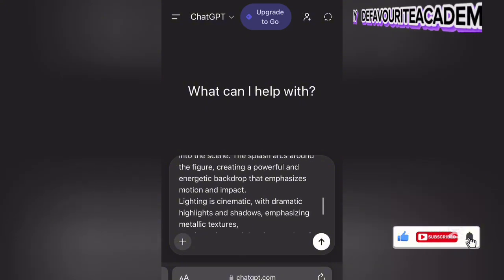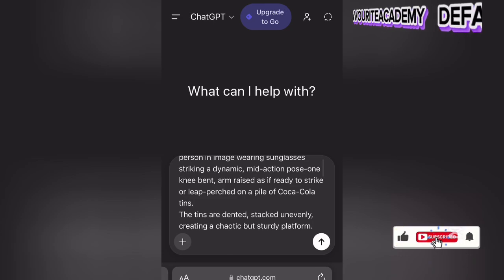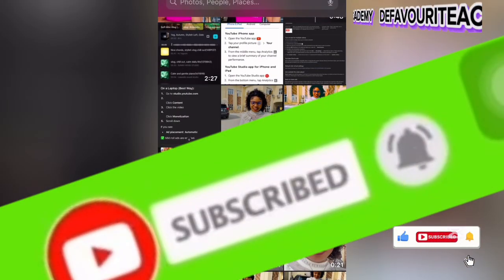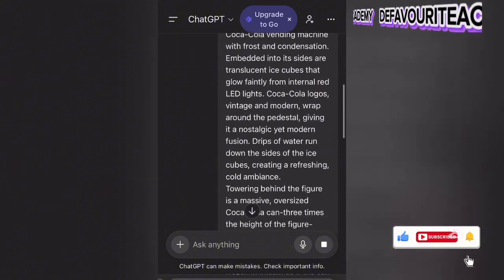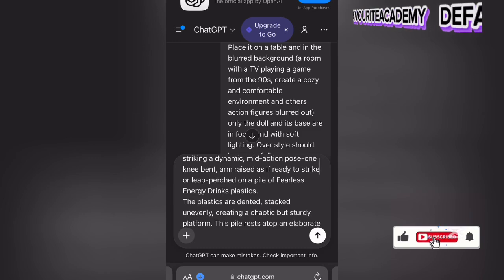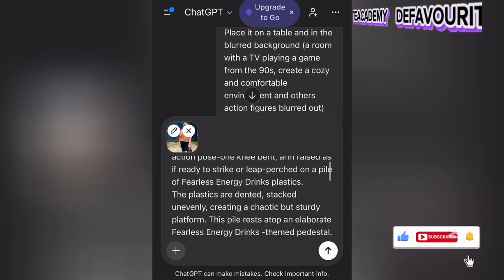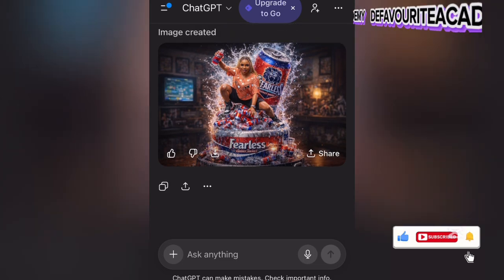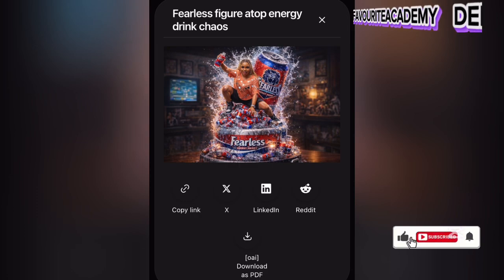I Turned a Real Person Into a HYPER-REALISTIC Action Figure (Full Tutorial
Ever wondered how creators turn a real photo into a hyper-realistic action figure that looks straight out of a movie? In this tutorial, I’ll show you step by step how to create a cinematic AI action figure using a normal picture — no advanced skills required.

This method works for:✔ Action figure designs✔ Brand concepts (energy drinks, products, ads)✔ YouTube thumbnails & posters✔ AI art & cinematic visuals✔ Content creators & designers

By the end of this video, you’ll know:✅ How to turn any photo into a hyper-realistic action figure✅ How to write powerful AI prompts that actually work✅ How to create cinematic lighting, water splashes & dramatic effects✅ How to make your AI images look professional and viral-ready

🔥 This is one of the hottest AI design trends right now, and you can start using it today.

ai action figure tutorial
how to create action figure ai
turn photo into action figure
hyper realistic action figure ai
ai image tutorial
ai art tutorial
action figure ai prompt
cinematic ai images
ai design tutorial
ai photo to action figure
midjourney action figure
leonardo ai action figure
ai product design
ai thumbnail design
ai graphics tutorial
ai for content creators
viral ai trend
ai image generation tutorial